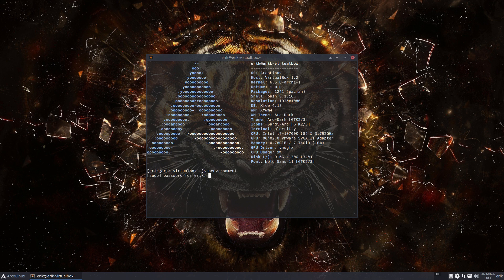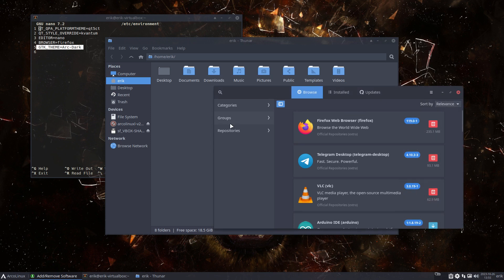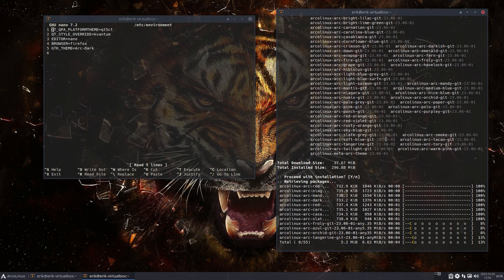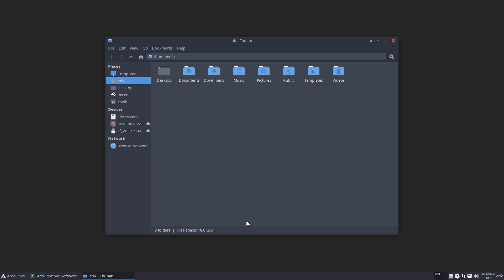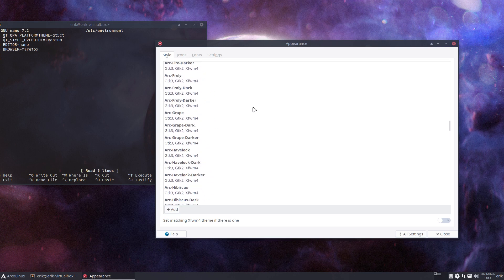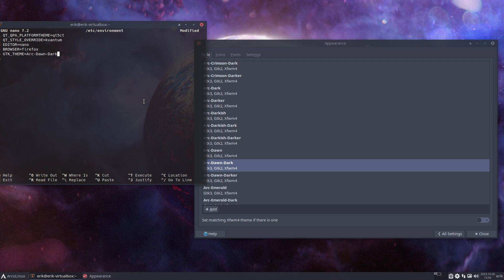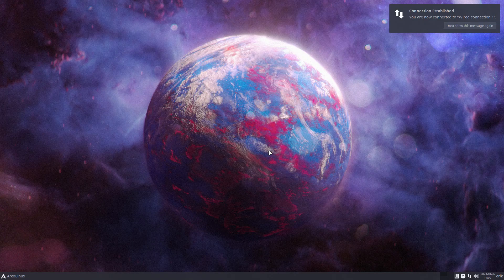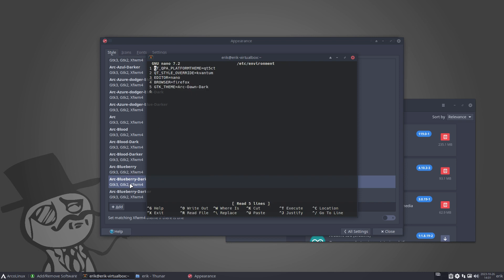ArcoLinux : 3649 The theme does not change anymore in the v23.11.03 isos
To avoid having a white pamac in a black OS we have fixed the theme to Arc-Dark in /etc/environment.
You can edit the file with the alias nenvironment and delete the line
GTK_THEME=Arc-Dark
or change the line to any theme you like.

Delete this line and your theme can change again in Xfce4 eg and pamac will be white again